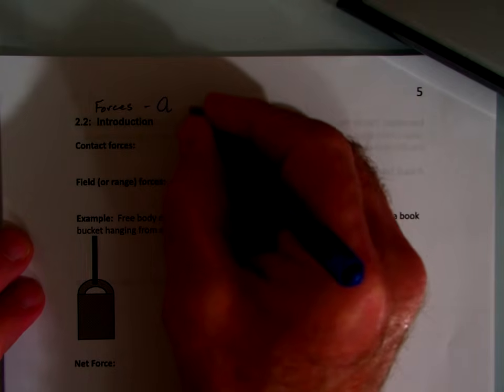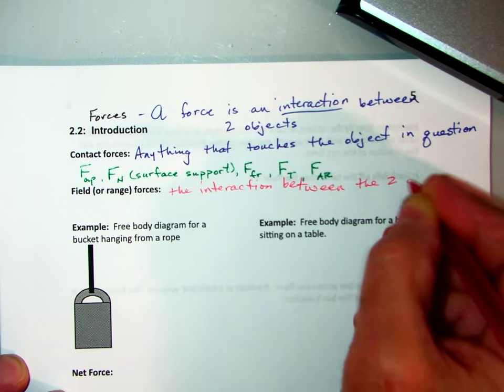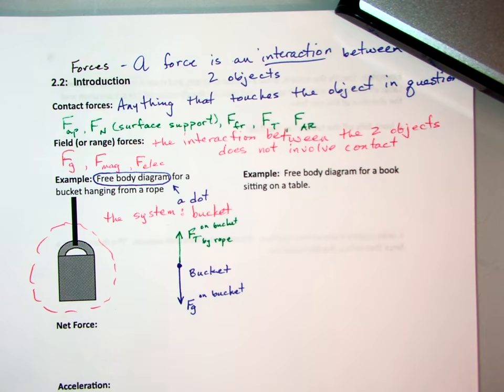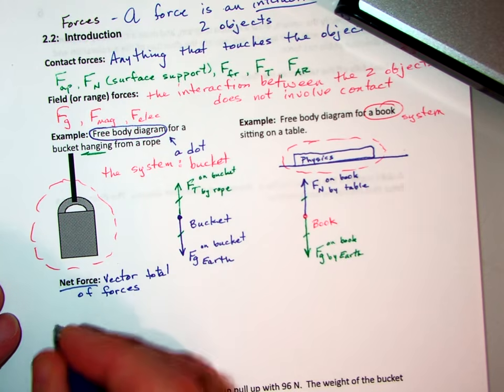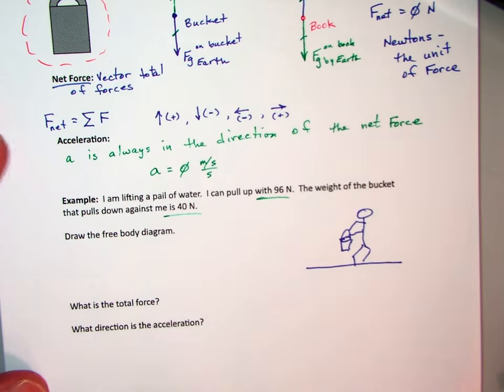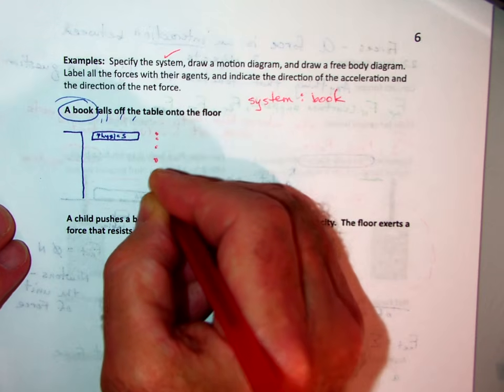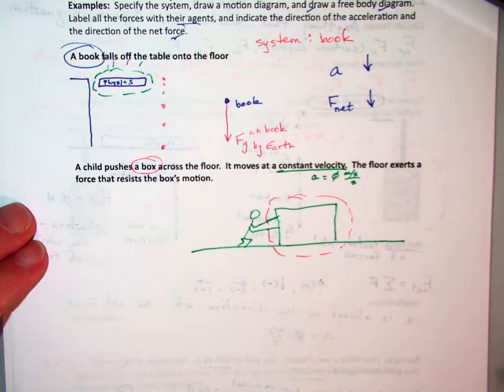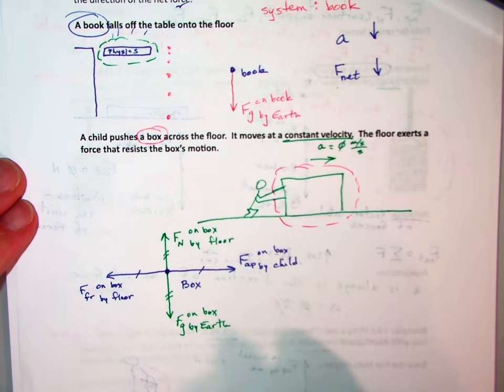2.2 Intro to Forces